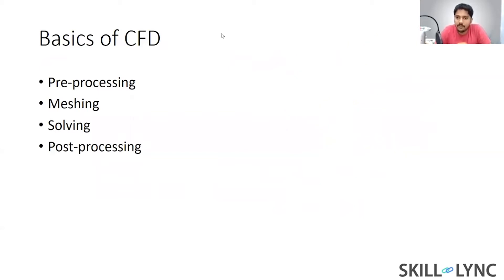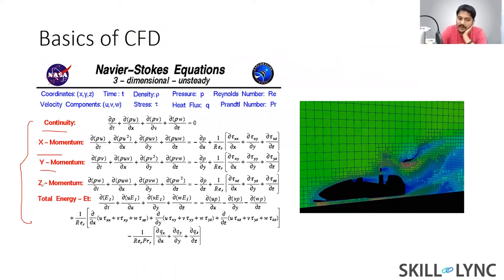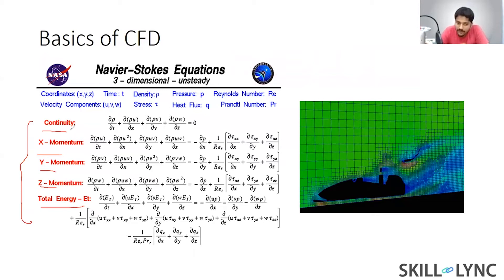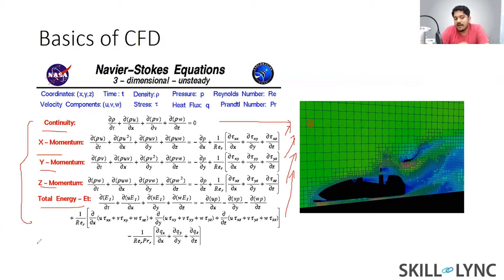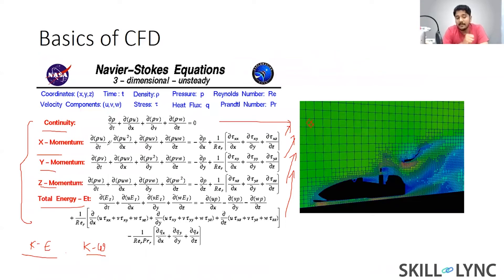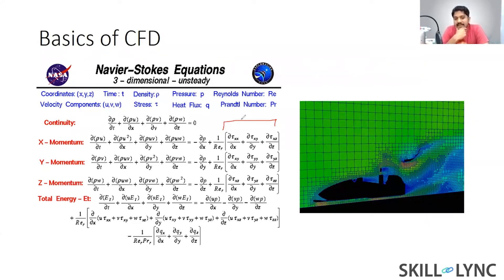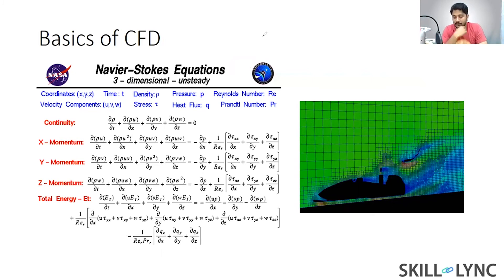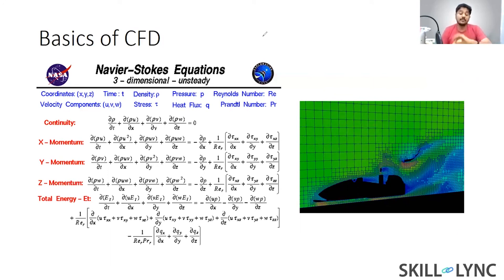Basics of CFD | Skill-Lync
This video is the Part 4 of our Online Webinar on Introduction to OpenFOAM. The instructor for this Workshop is Mr. Sarangarajan Vijayaraghavan.

About Skill-Lync